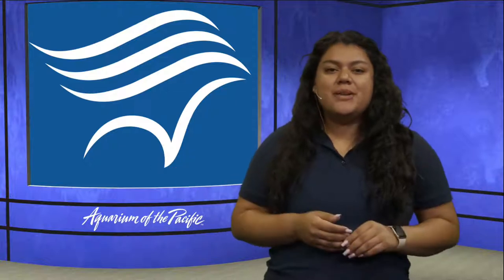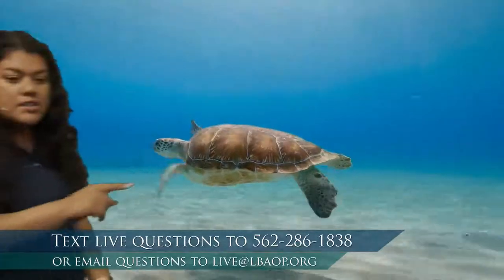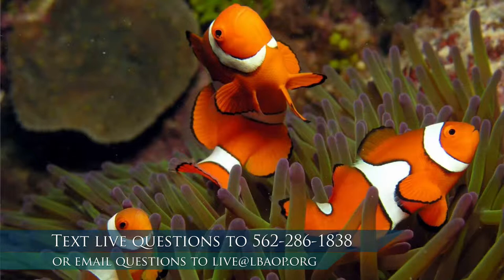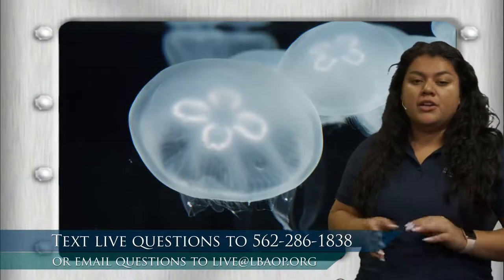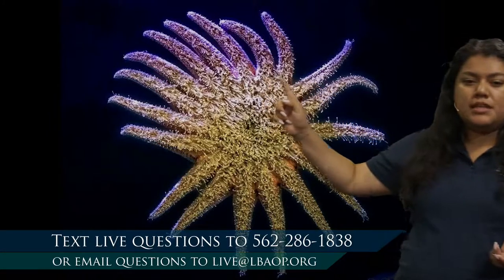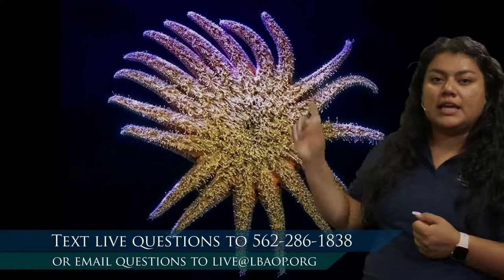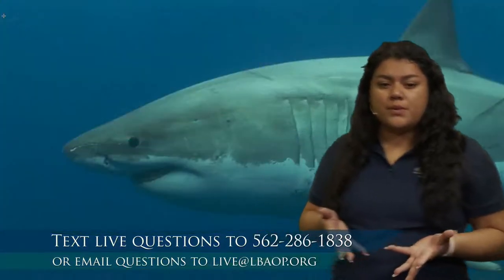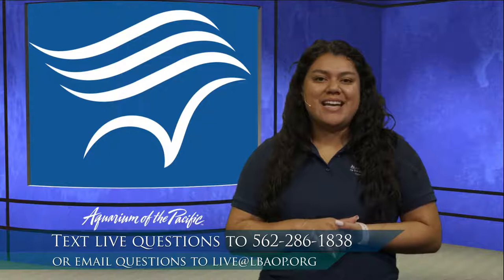1, 2, 3 Counting in the Sea (PreK-K)